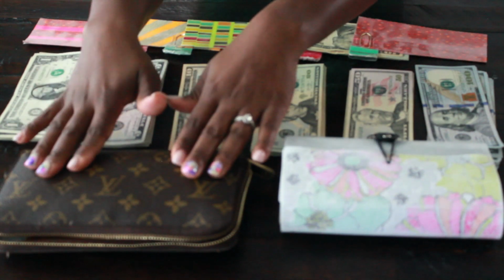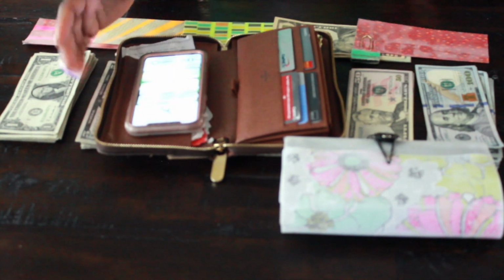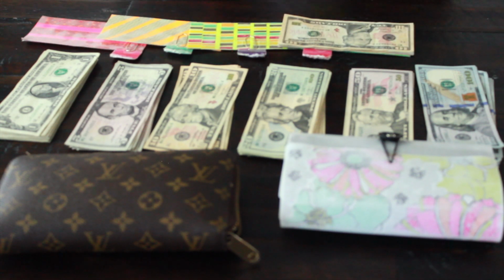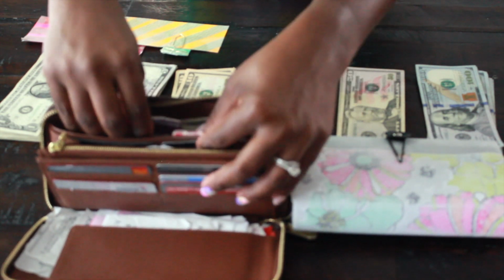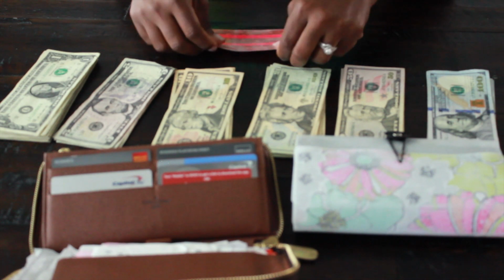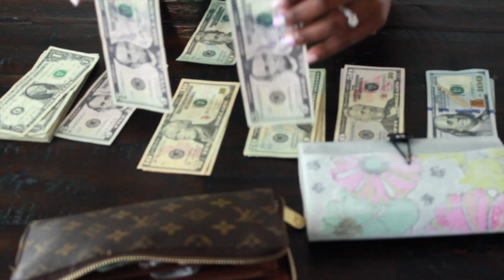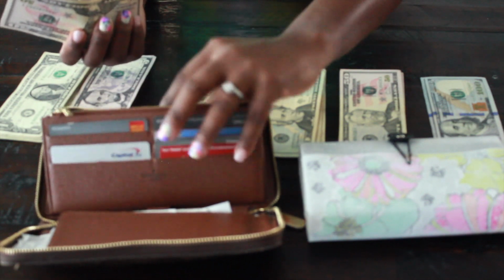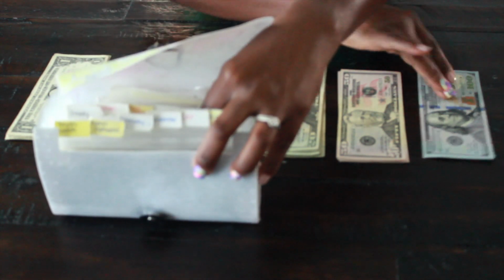Stuffing My March 2019 Cash Envelopes Wallet | Part 1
Watch me stuff my March 2019 cash envelopes in my cash envelope wallet system. This is part one for the month. I use the zero based budget system and I believe Dave Ramsey's theory of cash is king. I take out cash each pay period and place them in my cash envelopes inside of my wallet to keep me on budget and control my spending. I do this for our family of 5 and it has really helped us manage our personal finances and keep up with the sinking funds and the bills that come along with having three children. Stuff your envelopes with me.